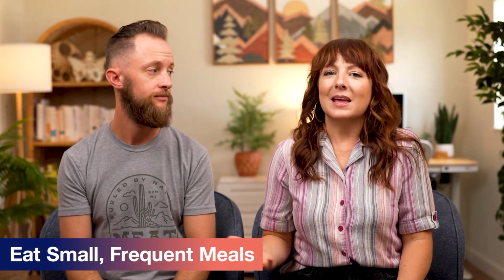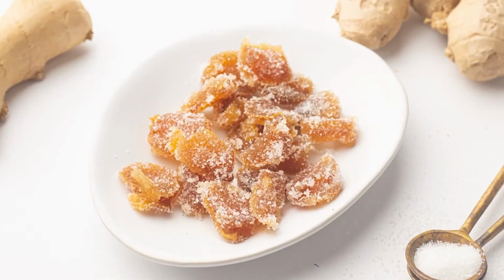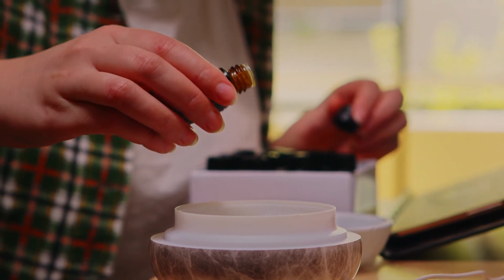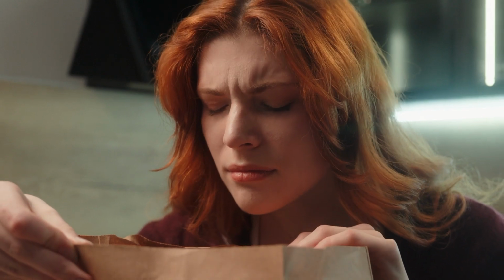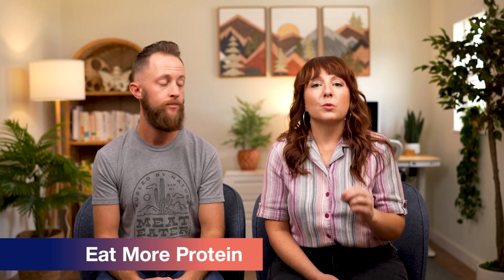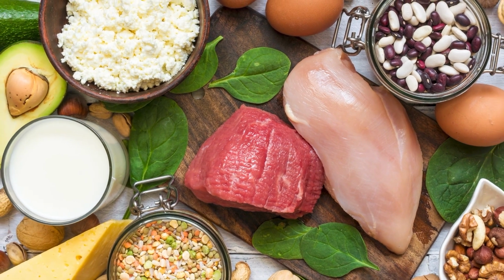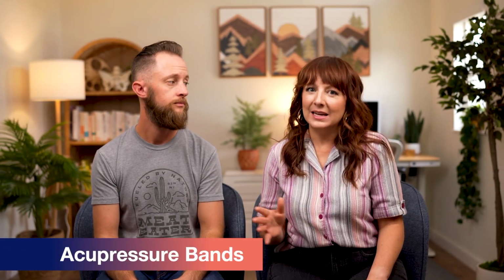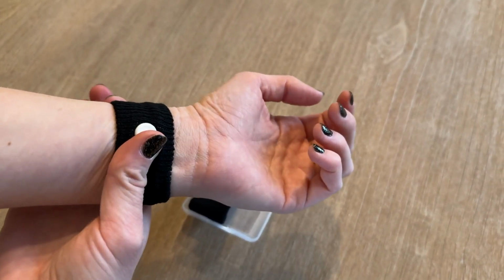How to Stop Morning Sickness! 7 Tips for FAST Pregnancy Nausea Relief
Dealing with morning sickness and pregnancy nausea is the WORST! Here are 7 practical methods for finding relief and conquering those nausea spells.

👉 Trying for an unmedicated hospital birth? Take our FREE training on unmedicated hospital birth

🛒 Amazon Storefront

About Us:
Jessica Lagrone is a Lamaze and CAPPA certified childbirth educator and a DONA certified doula. Ben Lagrone is an education specialist and dad coach. Learn about how we prepare couples for birth, postpartum, and parenthood